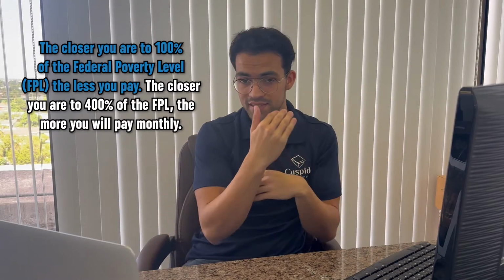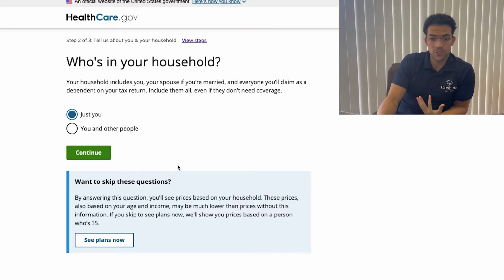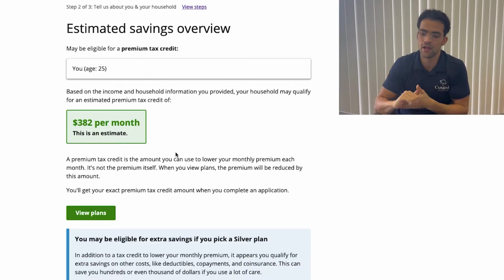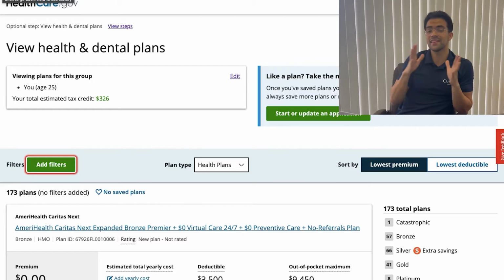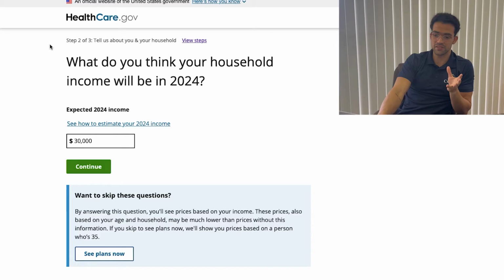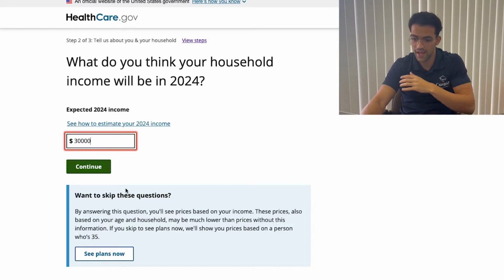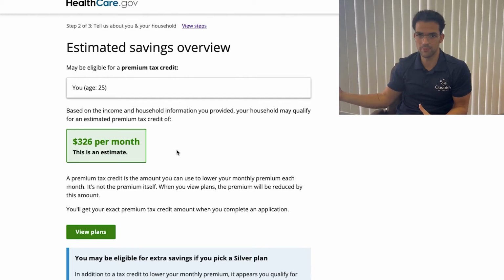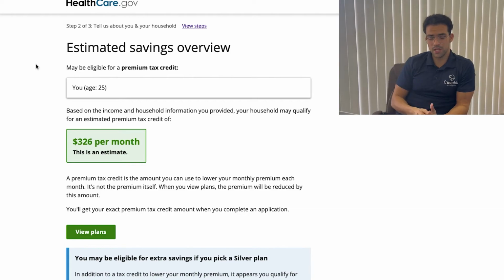How Premium Tax Credit works (ACA Subsidies Explained) | Obamacare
Carlos is a health insurance broker that helps individuals and families get the health coverage they need. Informational videos for both agents and consumers.

- Carlos The Broker